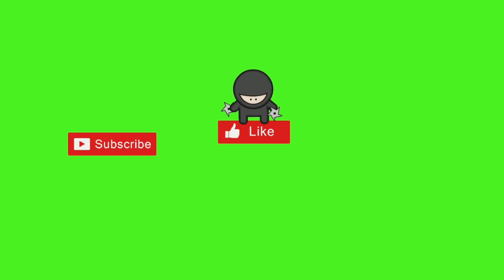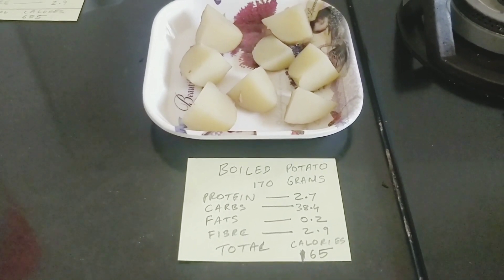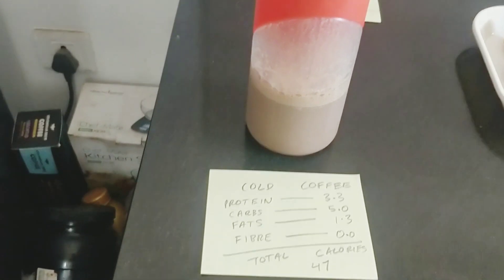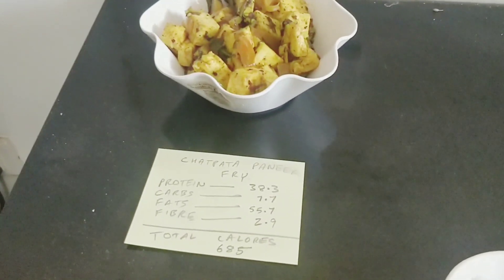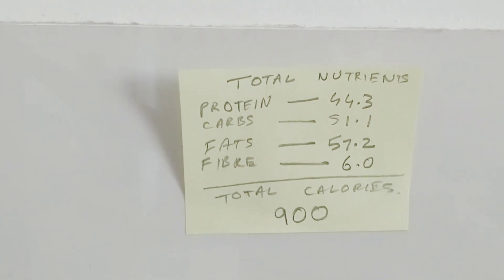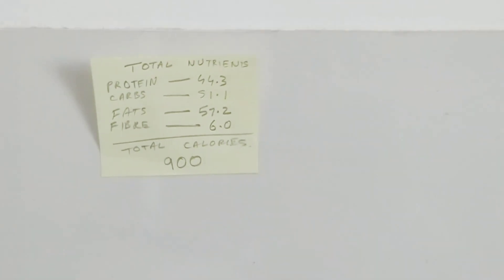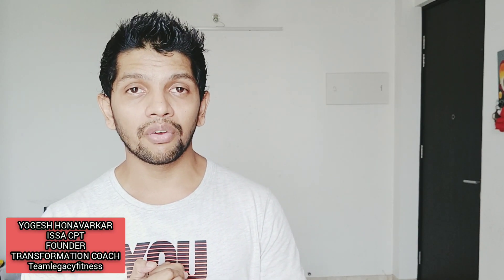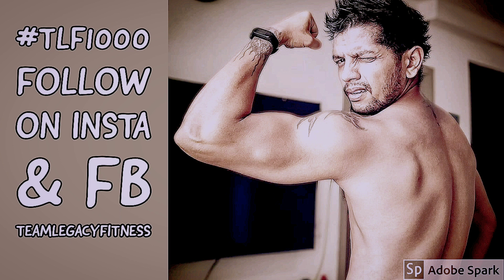KNOW WHAT YOU EAT TO GET FIT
WATCH THIS VIDEO TILL THE END AS I'VE COVERED THE RECIPE & HOW NUTRITION IMPACTS YOUR HEALTH & WELL BEING

A Complete guide to an ideal vegetarian postworkout meal recipe alongwith detailed information on the impact of Nutrition on health &

POSITIVITY IS CONTAGIOUS & IF YOU WANT EVERYONE AROUND YOU TO BE POSITIVE, SHARE THIS VIDEO ACROSS YOUR FRIENDS &

LET ME GROOM AND UPGRADE YOUR LIFESTYLE IF YOU FOLLOW ME ON THESE CHANNELS